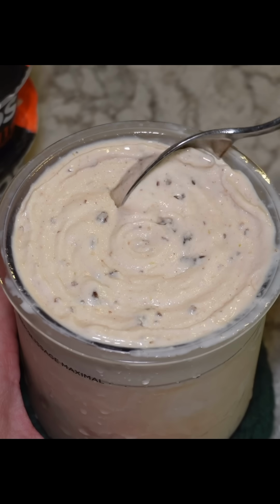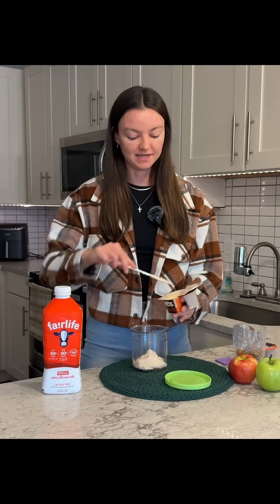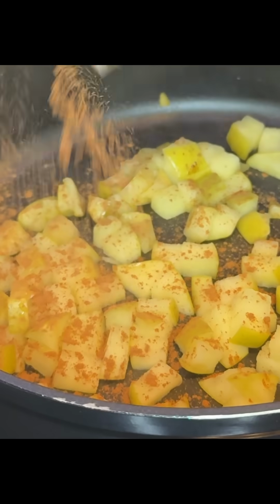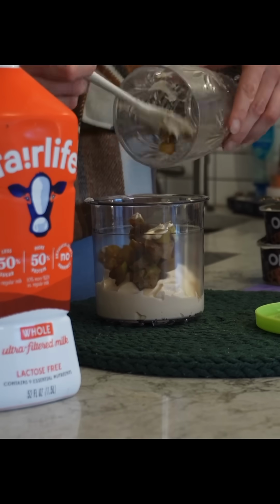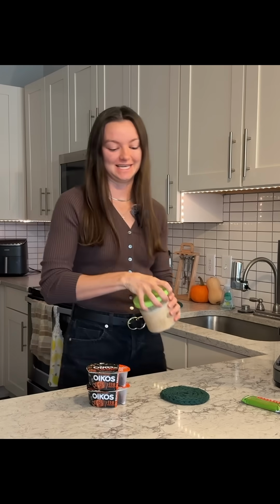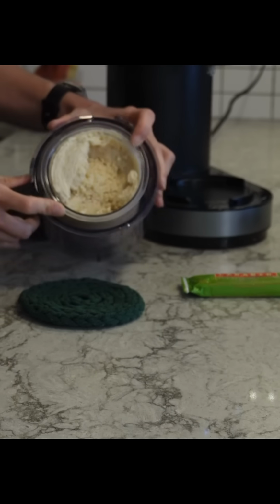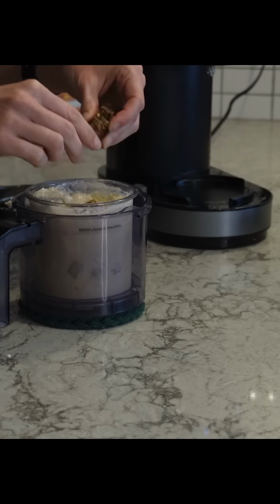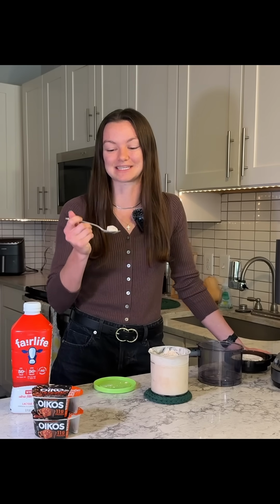🍏 Salted Caramel Apple 🍨